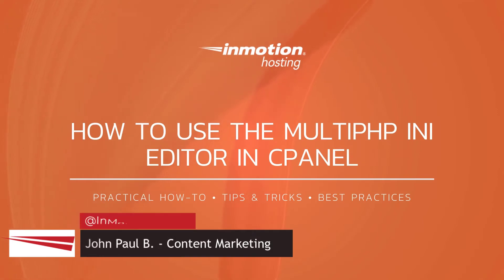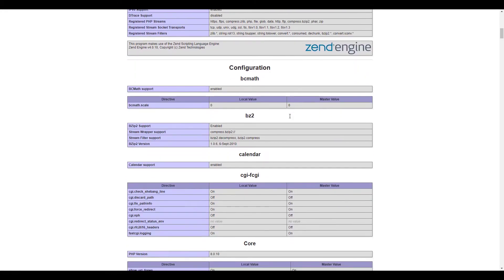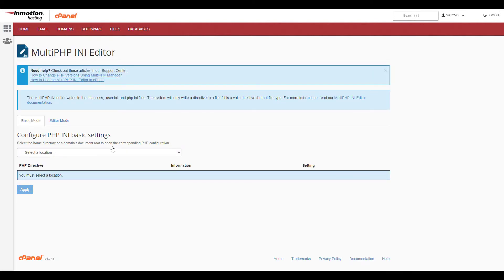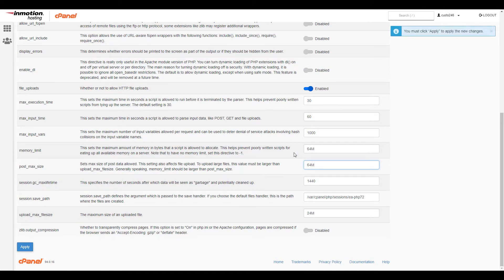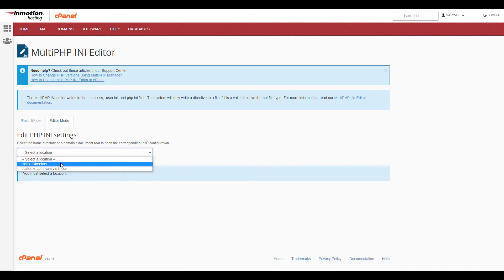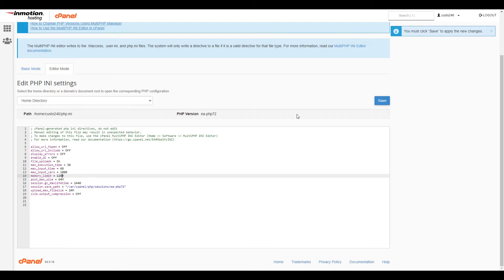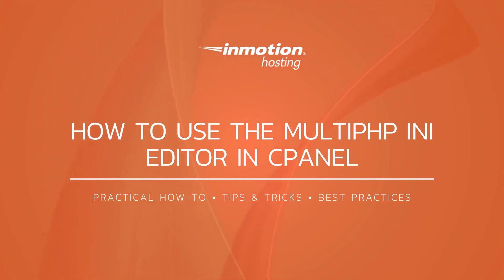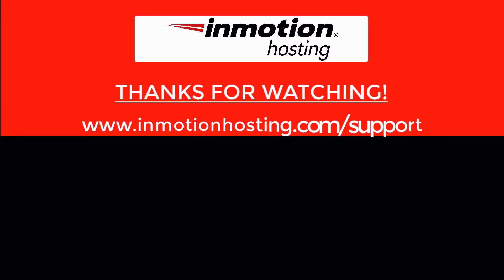How to Use the MultiPHP INI Editor in cPanel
Learn how to change the PHP settings for your website using the MULTIPHP INI Editor tool in cPanel. We will cover the Basic Mode as well as the Editor Mode option in this video.

00:00 Intro
00:40 Access MultiPHP INI Editor - Basic Mode
01:25 Using MultiPHP INI Editor - Editor Mode
02:21 Outro

► To learn about how to use the MultiPHP INI Editor, see our full guide

►  How to Create a phpinfo Page to View Your PHP Settings

► You can also find out more by going to our cPanel Educational Channel